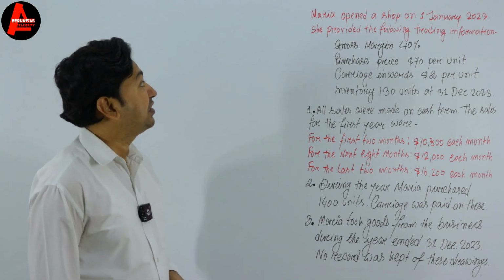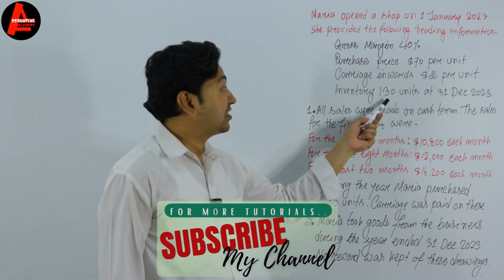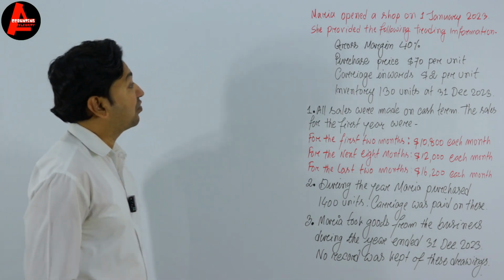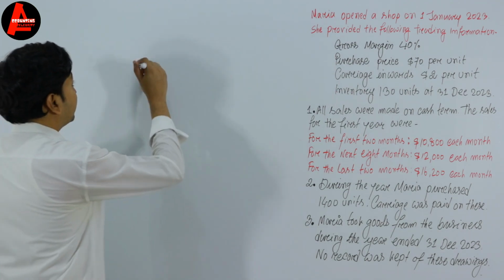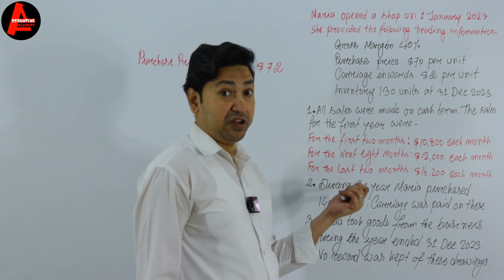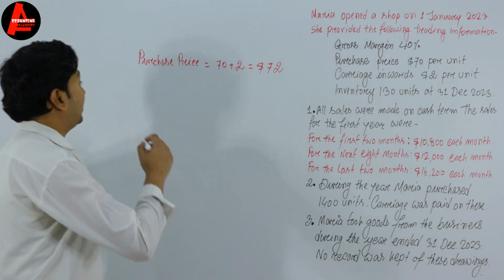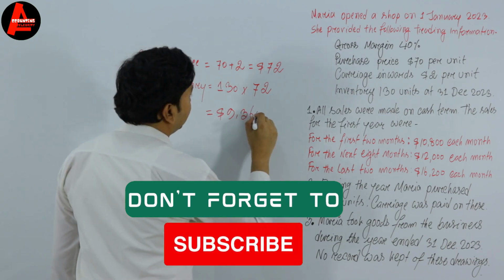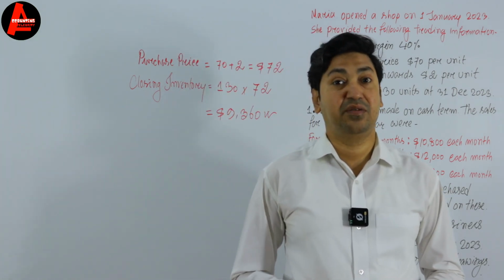How to Calculate Closing Inventory: Step-by-Step Guide for Beginners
In this lesson, I'll teach you how to calculate closing inventory igcse accounting.
This free video lesson is designed for students of Class 11, Class 12, B.Com, BBA, Cambridge IGCSE, GCSE, O Level, AS Level, A Level, IB, CBSE, GCE, Edexcel Accounting syllabuses, and other accounting courses.

Accounting Celebrity offers accounting lessons tailored to students, providing a convenient and accessible way to master accounting concepts.

Why choose Accounting Celebrity?
# Expert-guided lessons
# Aligned with various syllabuses
# Easy-to-follow explanations
# Accessible anytime, anywhere
►SOCIALS:
Past Paper: 0452/22/F/M/21 | 0985/22/F/M/21 | 7707/22/F/M/21